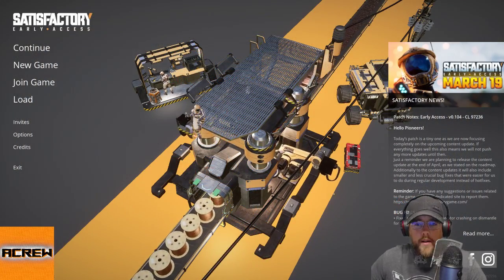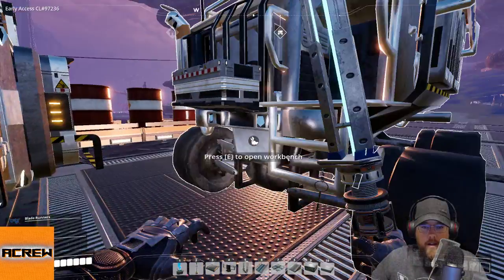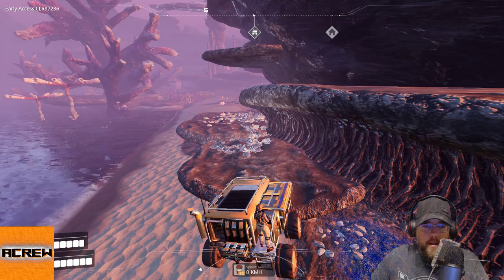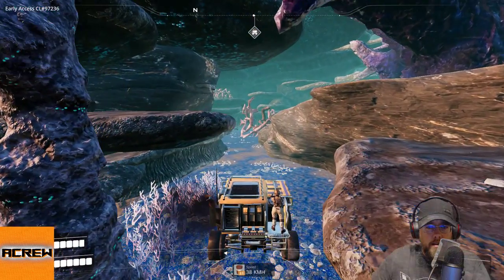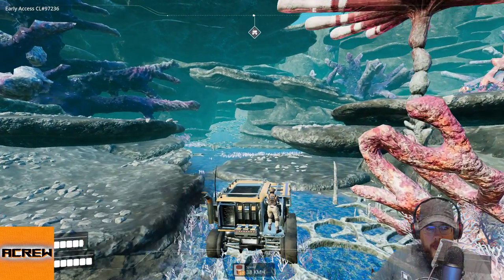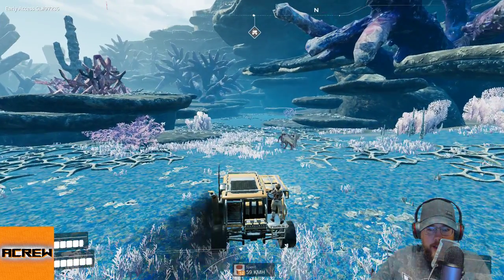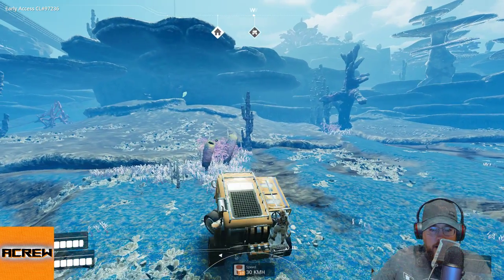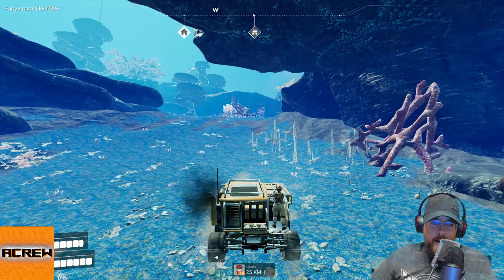Satisfactory - Eploration and spider drama..apparently they can throw a tractor...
Come hang out: In this video we explore the oil area in search for the end of the map and more oil. We do come across some nasty creatures on the way.